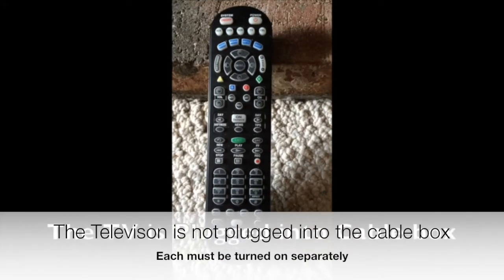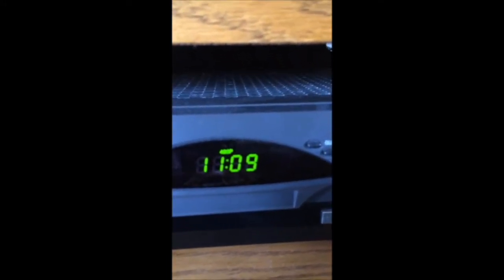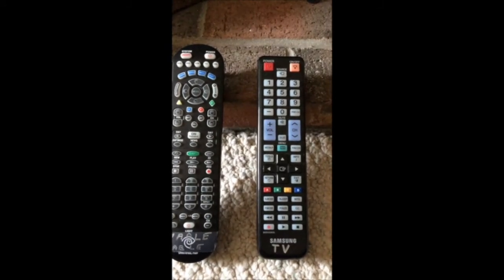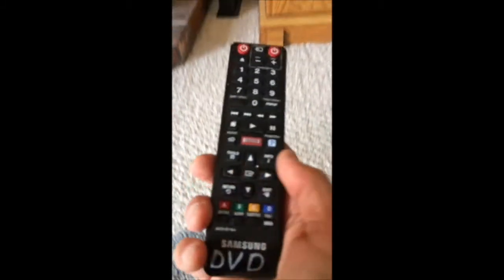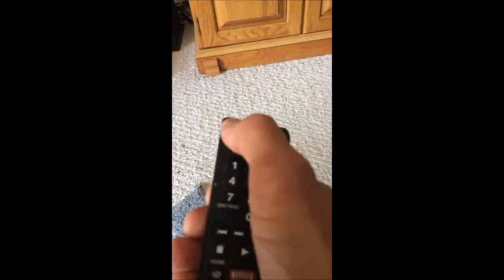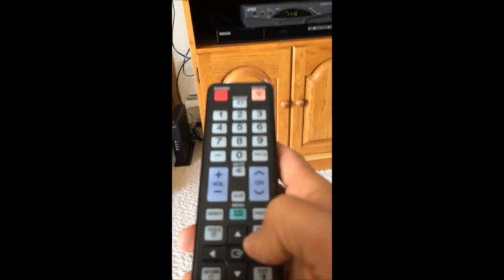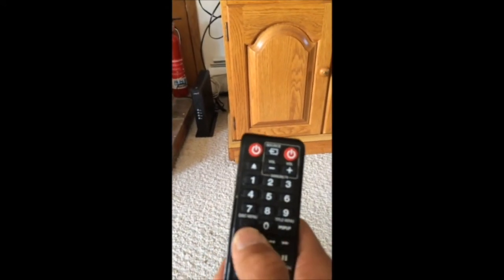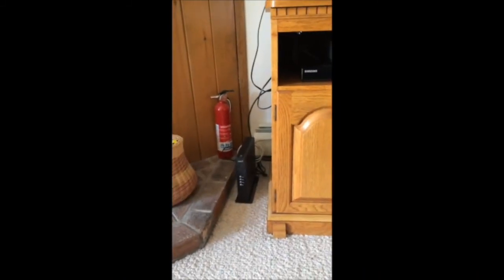Unit 197 Condo Tv Use Video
This video demonstrates how to use the Condo Television, DVD, and Roku devices in the family room.